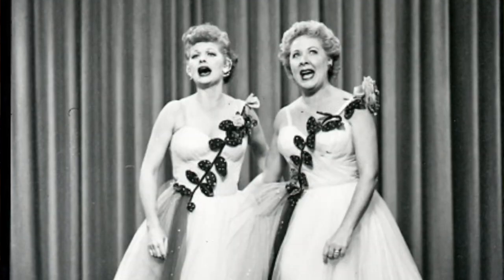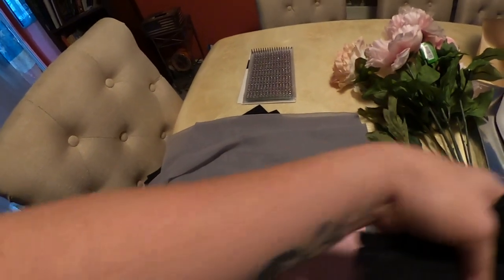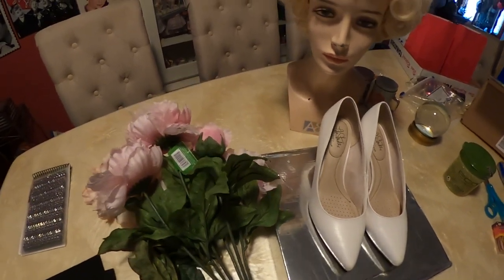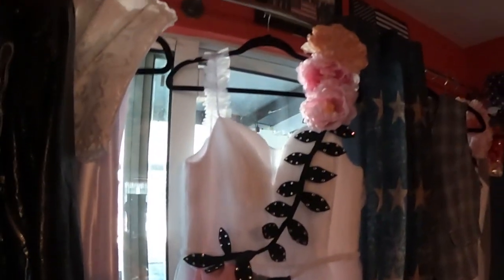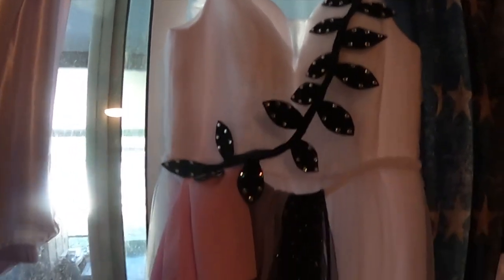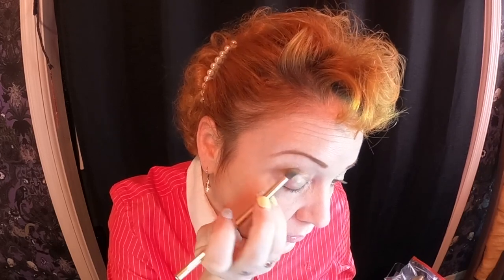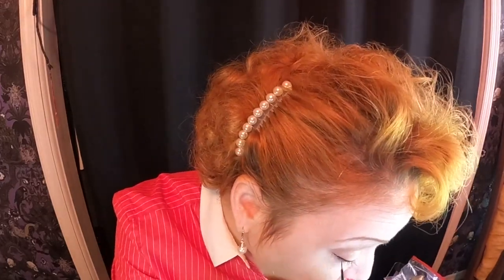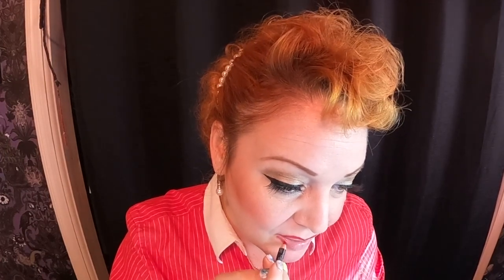Lucy & Ethel buy the same dress costume and make-up. This is Cal O'Ween!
Today we will be re creating the Classic I Love Lucy episode, season 3 episode 3, Lucy and Ethel buy the same dress. Joining me in today's episode as Ethel is my Best friend Winterbauer ! This is a great costume to do with a girlfriend and it is one of my many favorite episodes of I Love Lucy.

The Easy Winners - E's Jammy Jams
1940's Slow Dance - Doug Maxwell